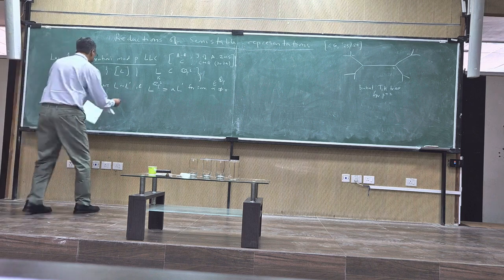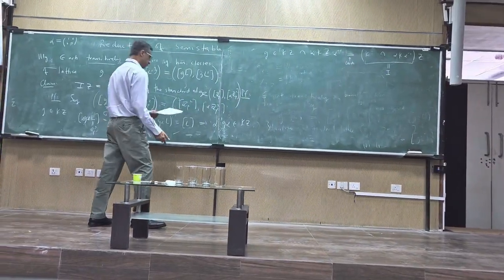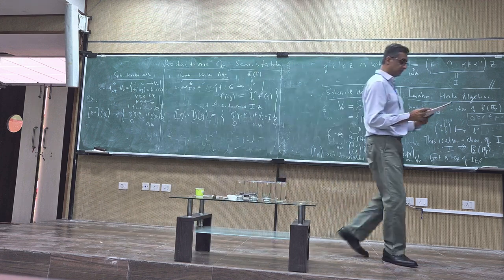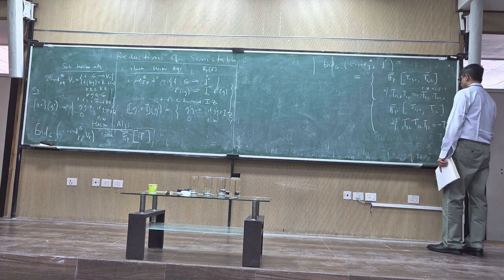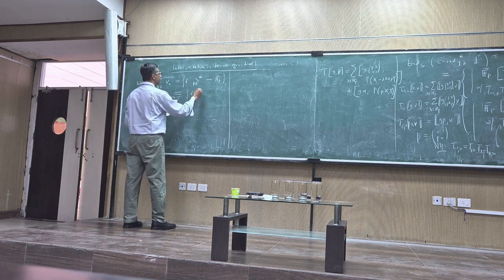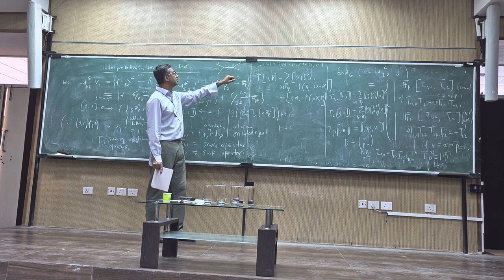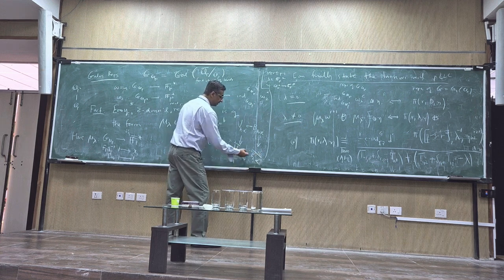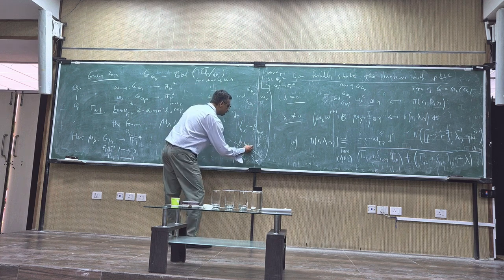Lecture-01 Prof. Eknath Ghate, TIFR Mumbai:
NCMW - Introduction to the p-adic local Langlands program
Venue: Indian Institute of Technology, Jammu
Dates: 17 Sep 2024 to 25 Sep 2024